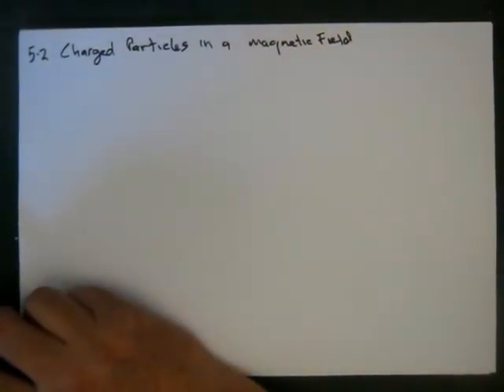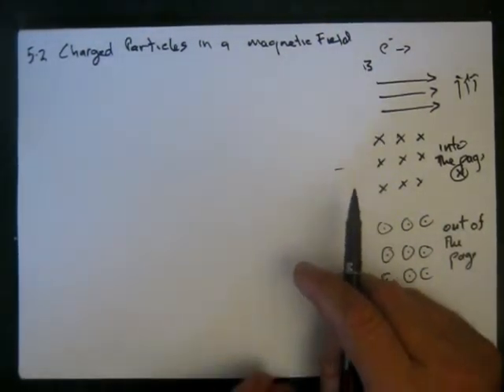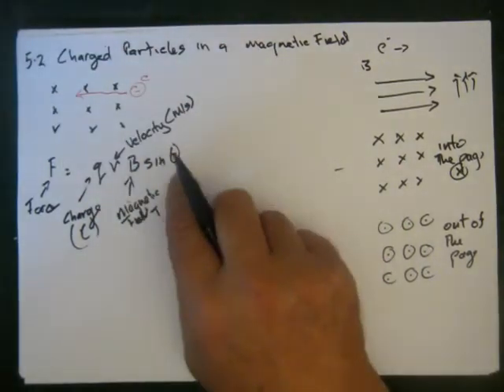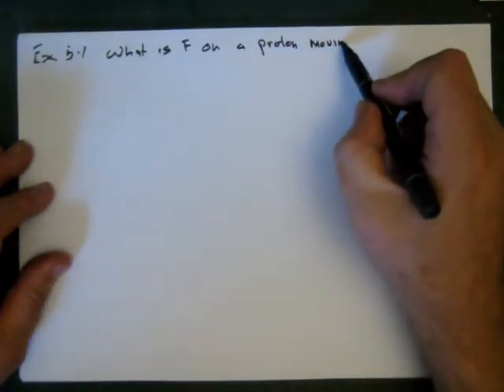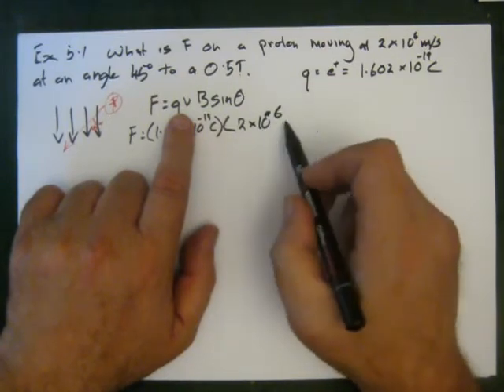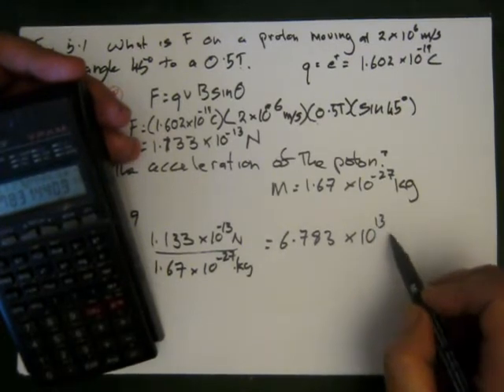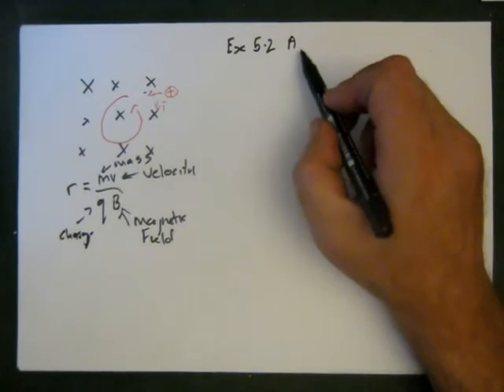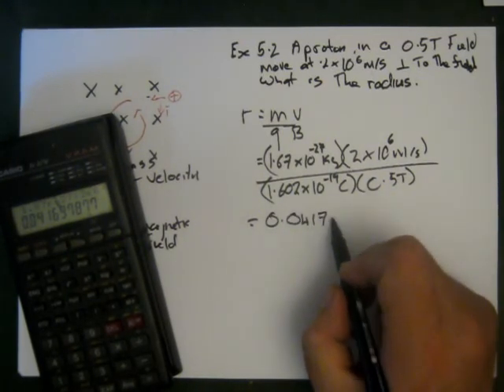W10 L1 PB - Charged Particles in a Magnetic Field